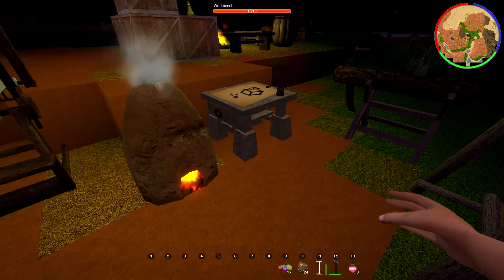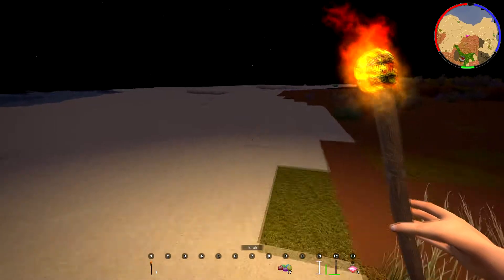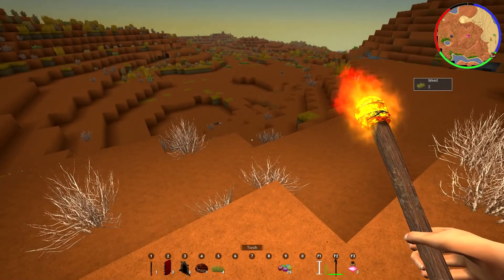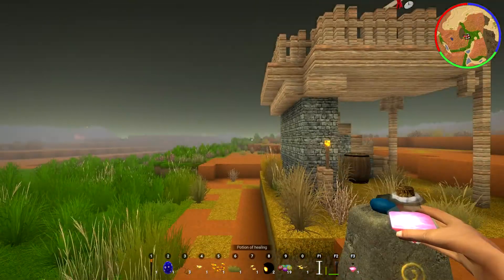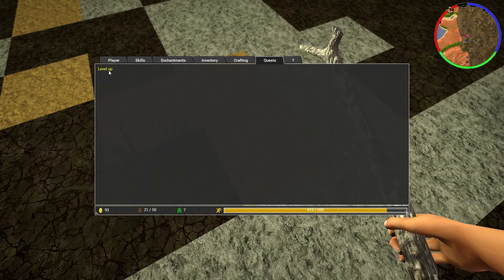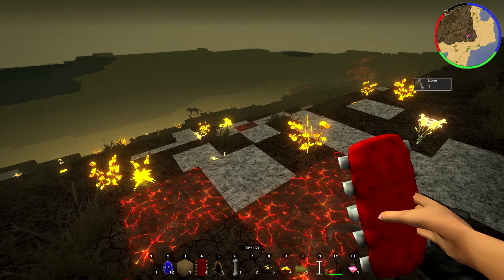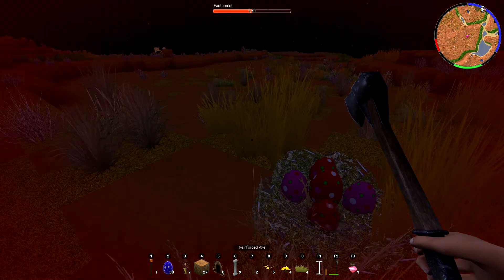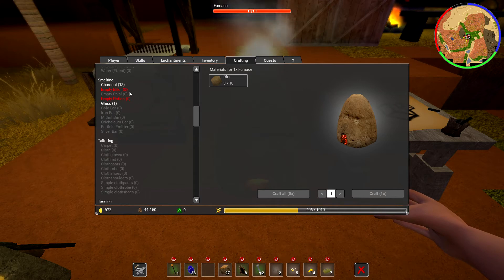The burned biome - qb | Let's Play | E3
Let's try out qb - an early access open world adventure RPG.

About the game:
"qb is an open world sandbox adventure game (ALPHA STATE), where you can create and explore nearly infinite worlds. Solve challenging quests together with your friends and earn unique rewards. Collect precious raw goods and craft useful items. Enchant your gear to make it even stronger. Enhance your character and learn specialized abilities. Help the villagers and grow their homeland. Find hidden treasures and reveal their secrets.

 Features:
★ Quest system (static, dynamic and Coop quests)
★ Skill system for your very own character progression
★ Dynamically generated villages with quests
★ Furnitures
★ Save and load prefabs ingame and share it via Steam Workshop
★ Ghost preview before placing prefabs
★ Over 100 block types with HD quality textures
★ Over 10 different variations of block shapes
★ 20 different enemy types
★ 25 realistic biomes (based on real world climate biomes)
★ Easy switching between block shapes via pie menu
★ Treasure chests
★ Lockpicking
★ Customizable and placeable particle emitters
★ Brew your very own beer and craft other delicious sweets
★ Realistic day and night cycles
★ Flowing water simulation
★ Minimap and large map ingame
★ Depending of skill choices you can become a warrior, mage, archer or all in one
★ Combine cloth, leather and plate armor pieces
★ Easy to use crafting system with 9 different crafting stations
★ Enchanting of weapons and equipment
★ Magical potions
★ Combat with one and two handed swords, bows and staffs
★ Dynamic lights
★ Caves with marvelous ores
★ Old school Ascii-Shader for the nerds
★ Simple farming
★ Additional translations for other languages
★ Character shape customization
★ Fast travel system
★ Linux support

Future plans
★ Better network code
★ More and new types of quests
★ Riding system and fly mounts
★ Virtual Reality support
★ Water pressure simulation
★ Weather system
★ More enemy types
★ Carrying one weapon in each hand
★ Reputation system
★ Other races of humanoids
★ Transport system to transfer goods from one place to another
★ Stationery & automated weapons
★ Larger view distance by using generated terrain
★ placing buildings/prefabs from iso-3D-perspective
★ Enhanced AI with changing routines and schedules based on day/night cycle
★ Different game modes other than survival
★ Mod support"